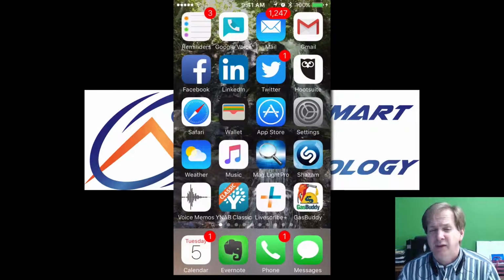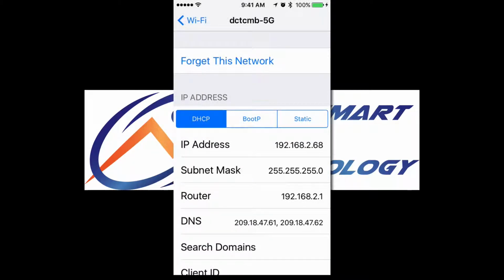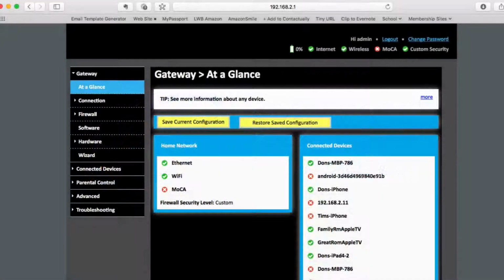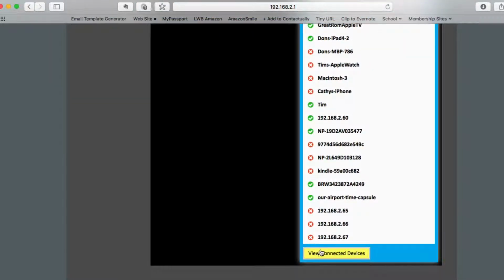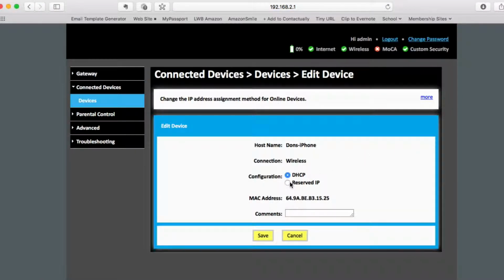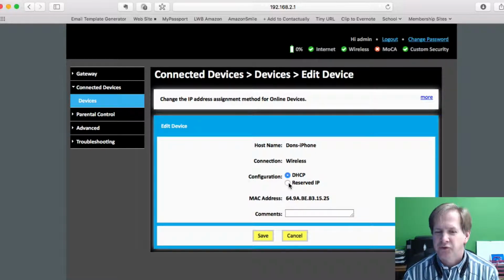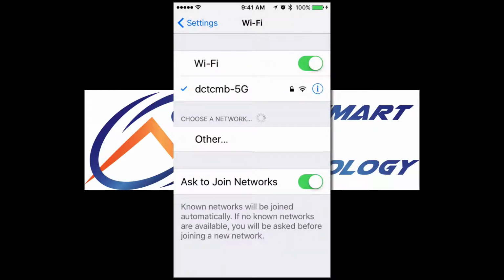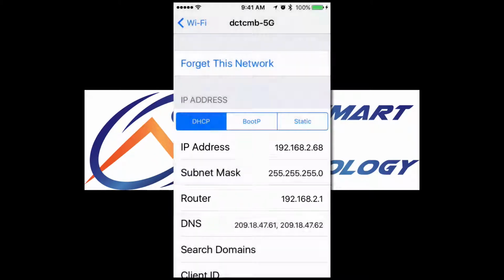iPhone Internet Problem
This video show how I resolved an Internet access problem after upgrading my modem. This problem should be very rare, but if you've recently changed modems or changed modem configurations, it may be worth taking a look to see if you're also having this problem.